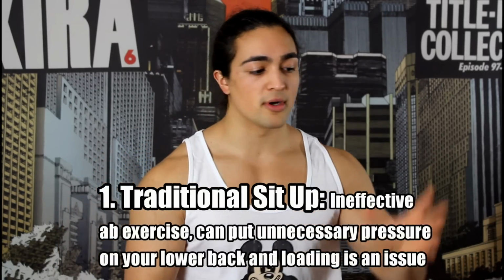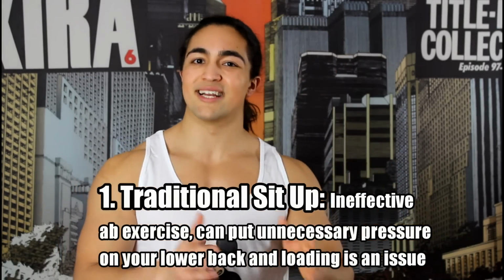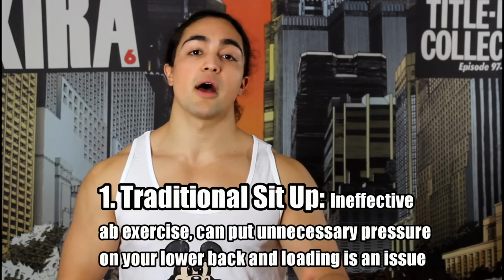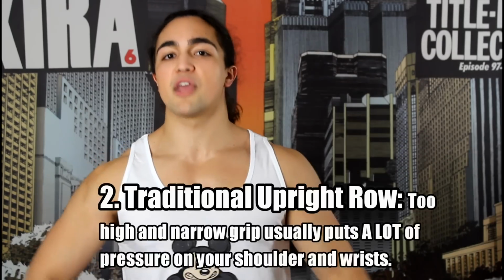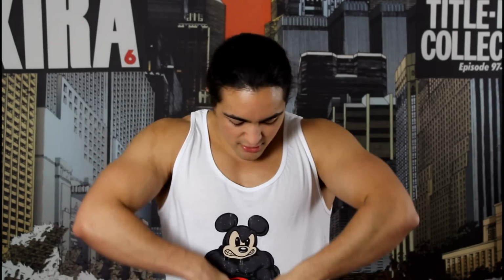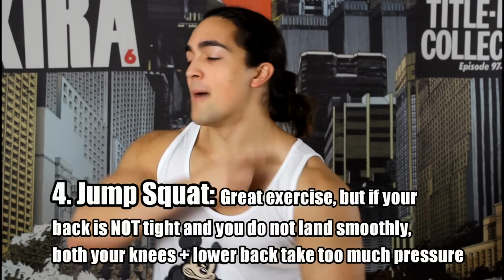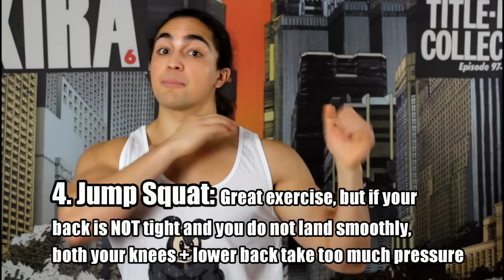4 Exercises That Can Be Dangerous